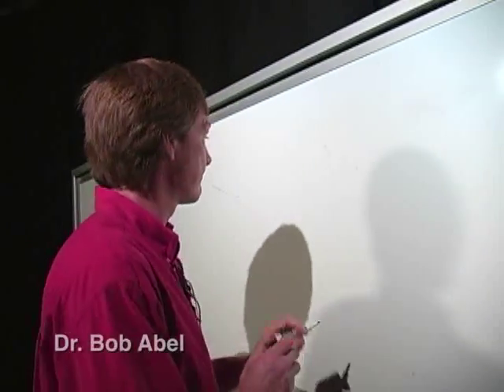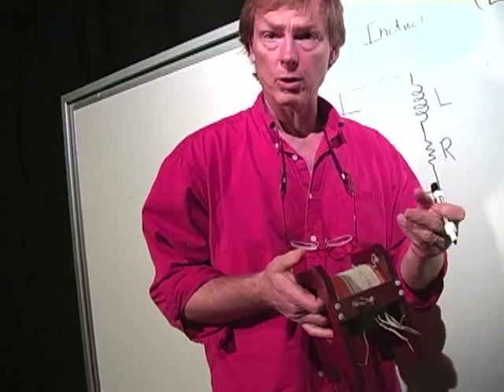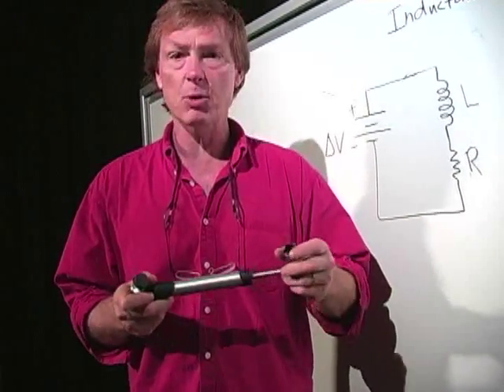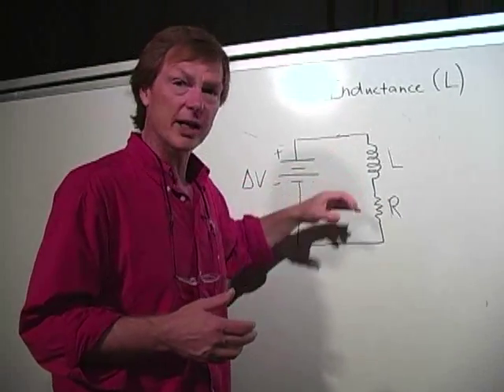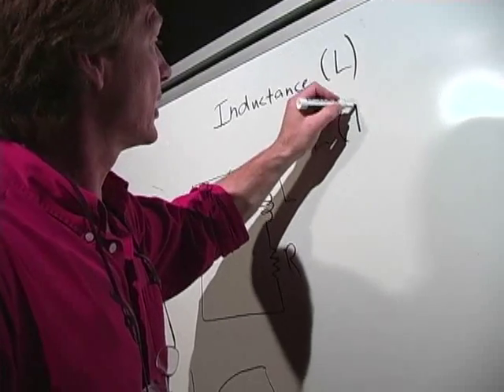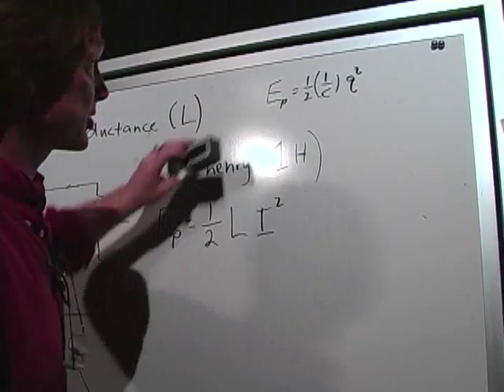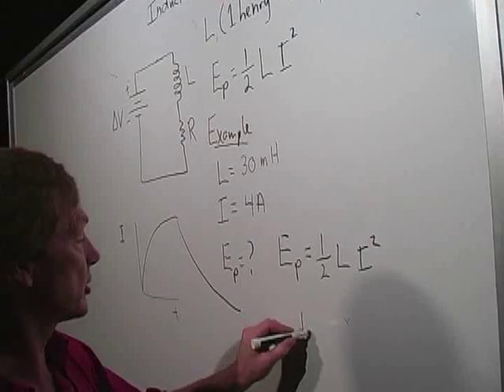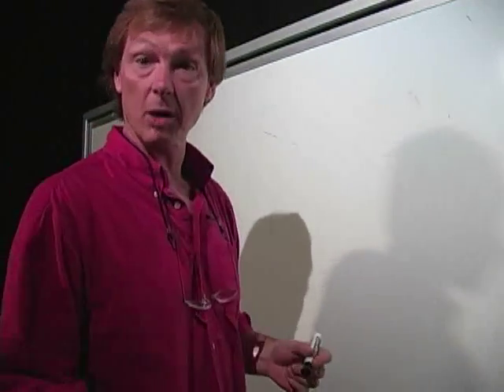Physics III C_ Inductance (L)-Bob Abel Physics YouTube-MPEG